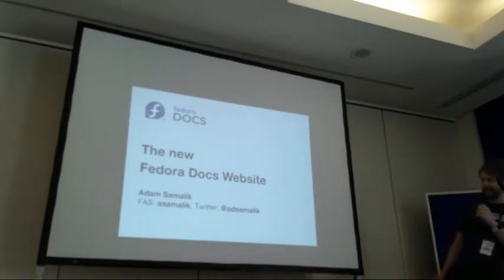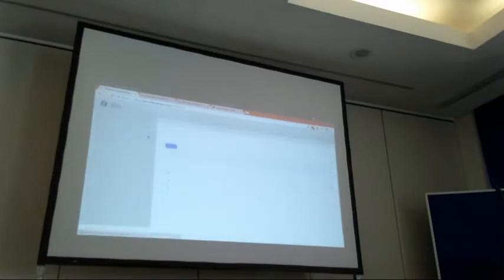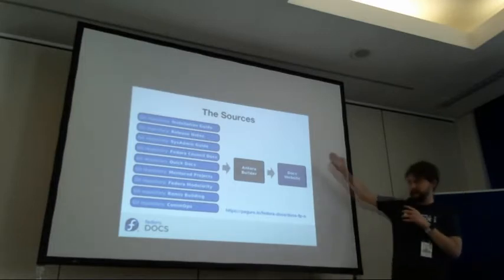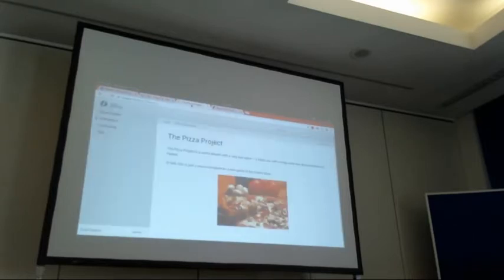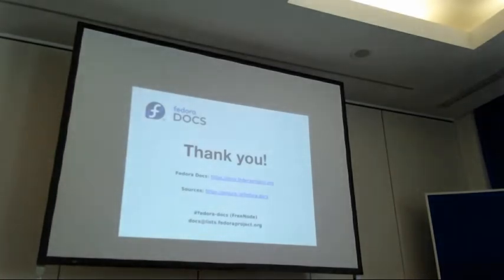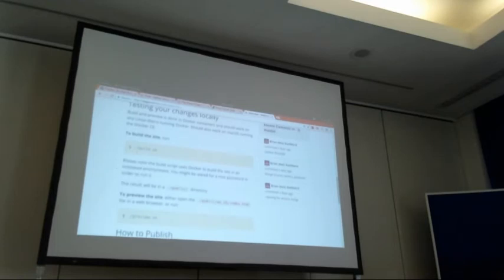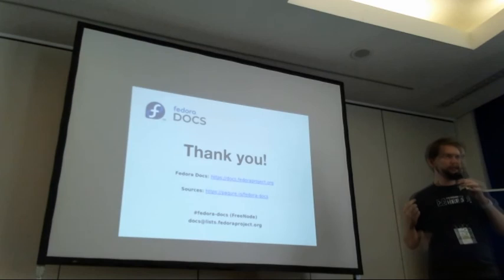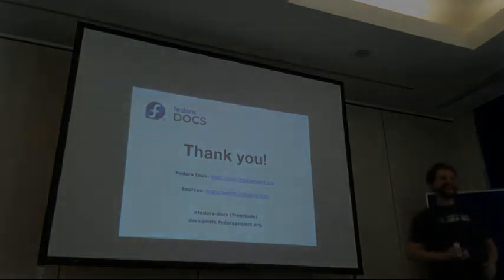Flock 2018 - The new Fedora Docs powered by Antora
11:30am - 11:55am
@Hamburg 4+6

Talk: The new Fedora Docs powered by Antora
Presenters: Adam Samalik

Description:  Tweet Share
I’m pleased to introduce the new documentation site in Fedora powered by a new build engine, Antora. Simplifying contributions, building, publishing, and even enabling local preview on multiple platforms. Come and learn about all the happy things we have in Fedora Docs, including:
* The core Antora concepts
* Contributing to Fedora Docs using PR-based workflows and CI
* Moving your team/WG/SIG’s documentation to Fedora Docs for better discoverability
* The future, roadmap, ideas